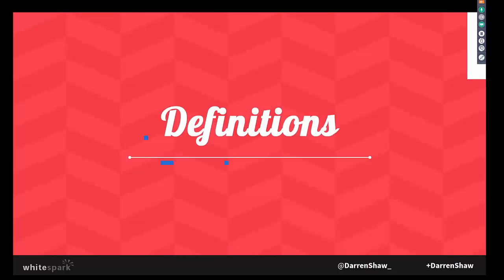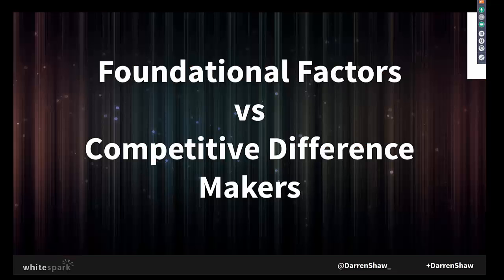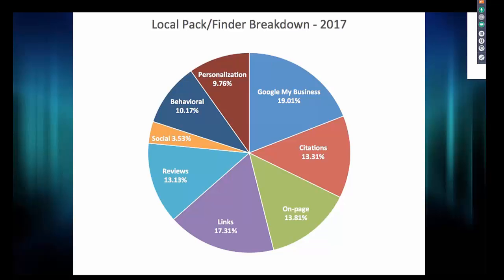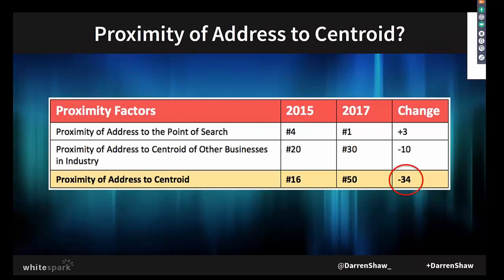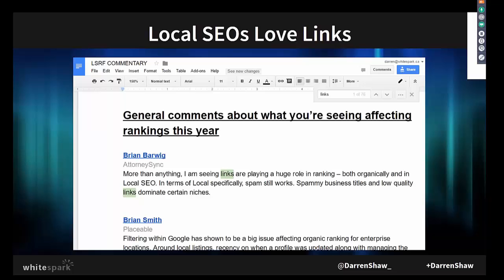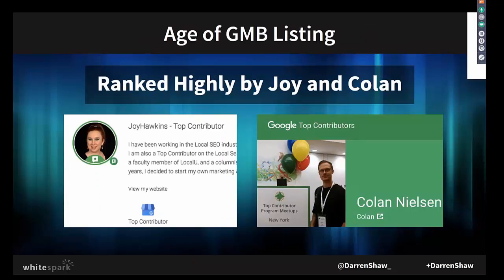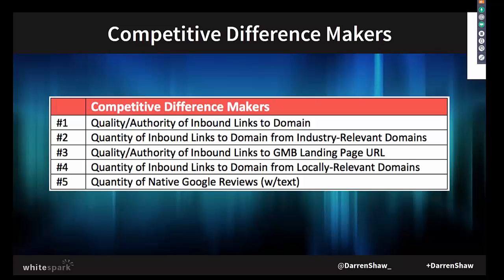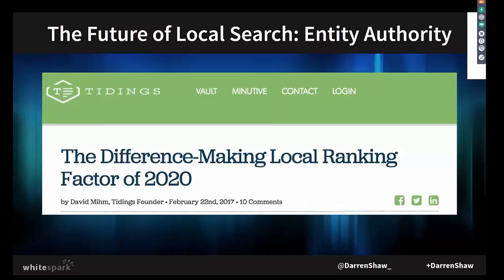Understanding Local Search Ranking Factors 2017 (Moz, Whitespark, LSA)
During this webinar, panelists unpack the variables that have the greatest impact on local search rankings in 2017: GMB content, proximity, links, on page signals, citations, reviews and more. For access to all of LSA’s past webinars,